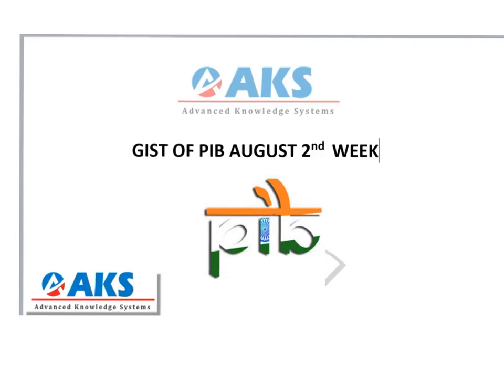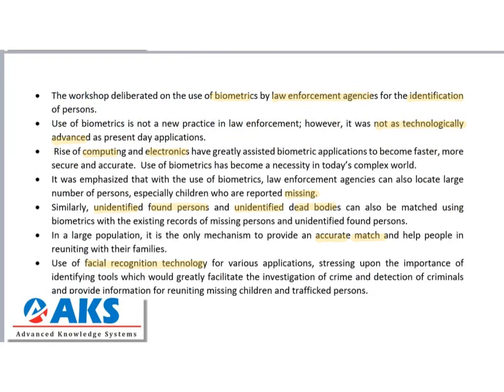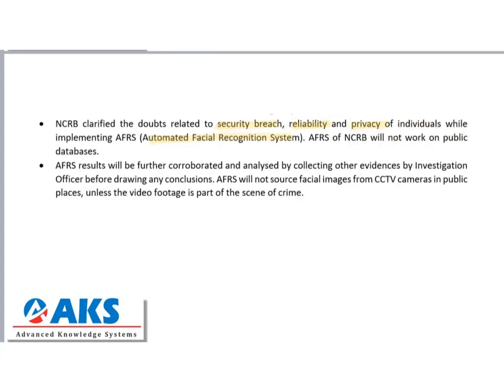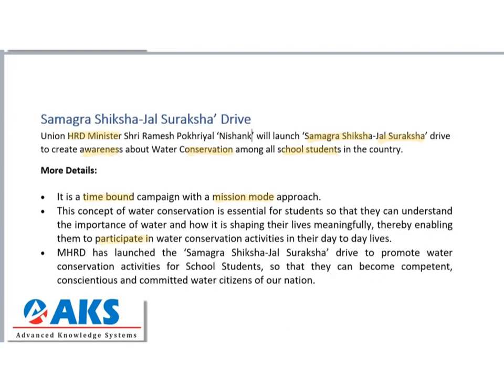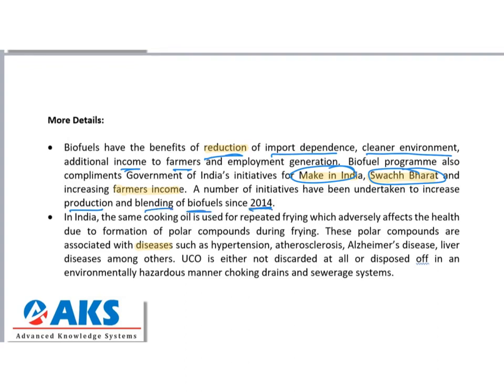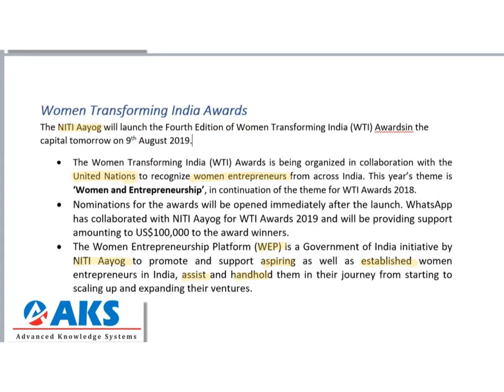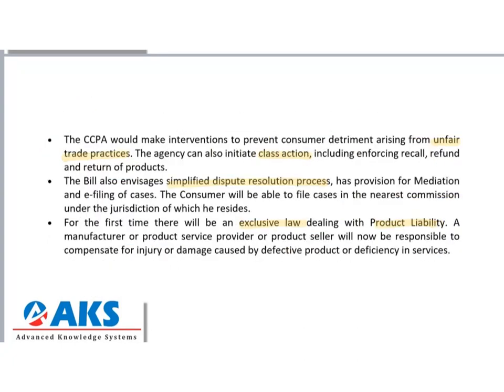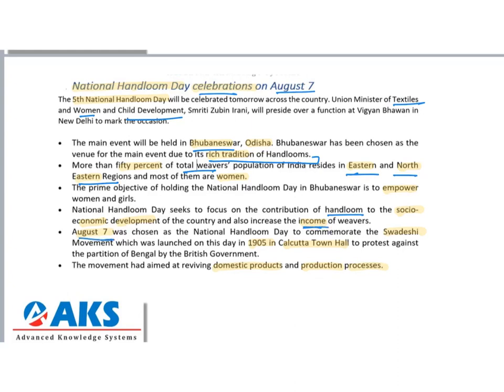Pib Buzz (August 2nd Week) | AKS